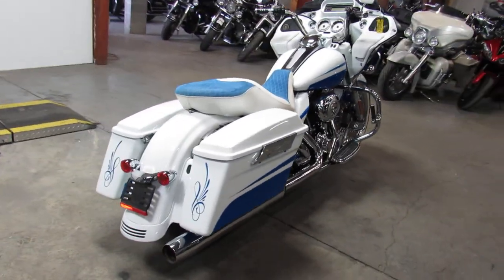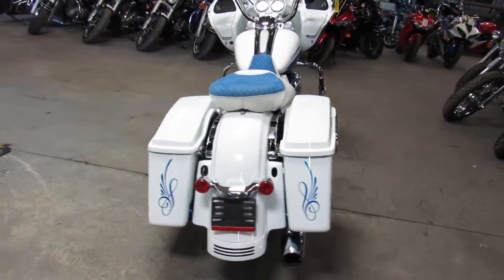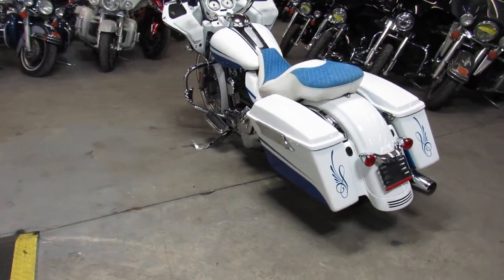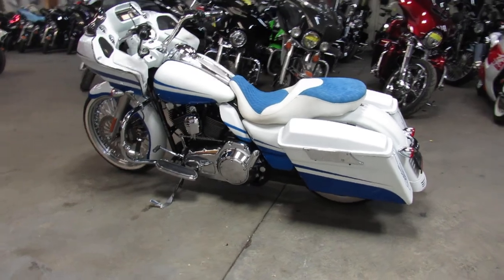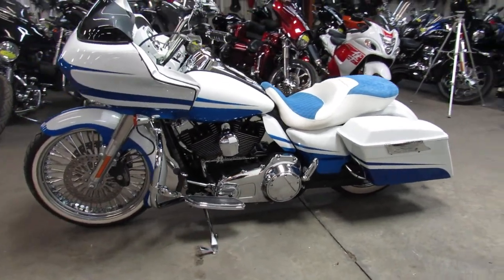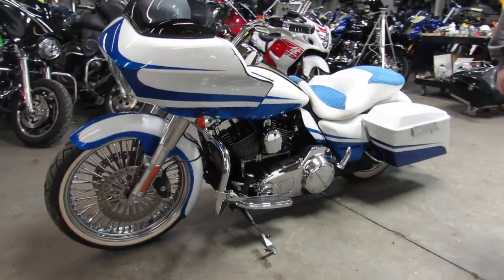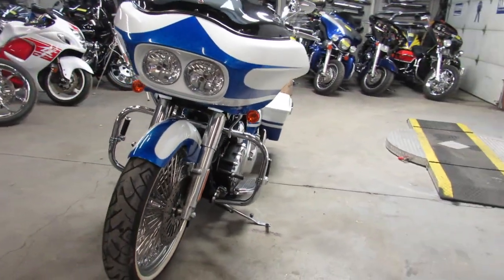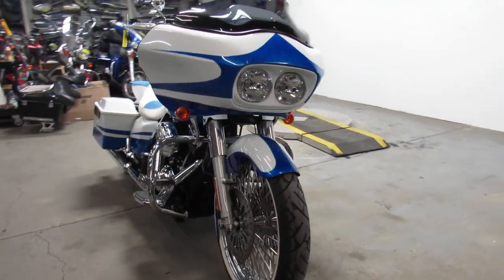2010 HARLEY FLTRX FOR SALE IN MI U6031